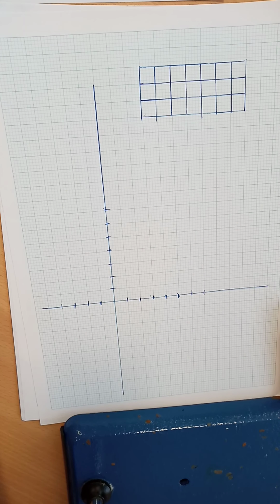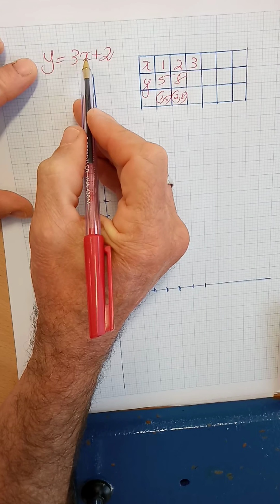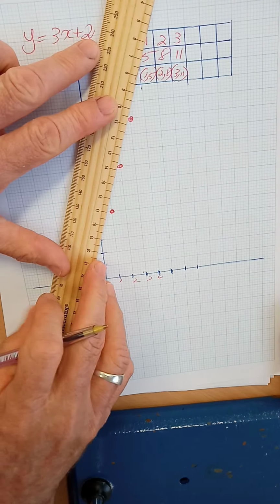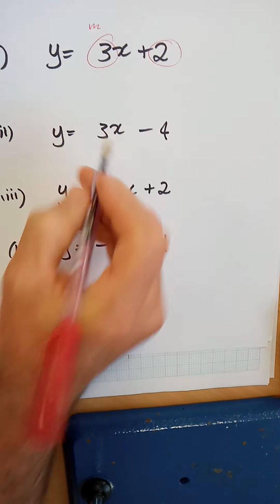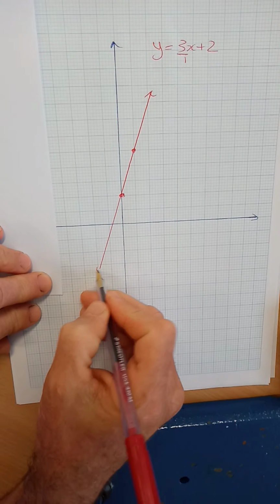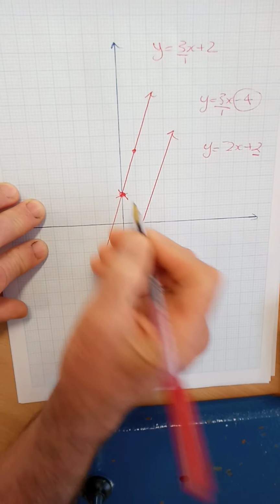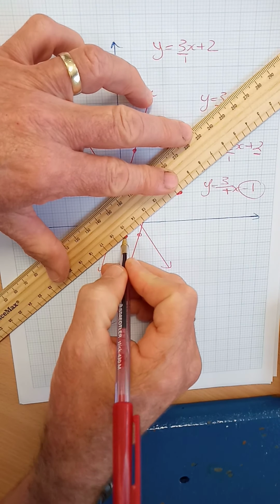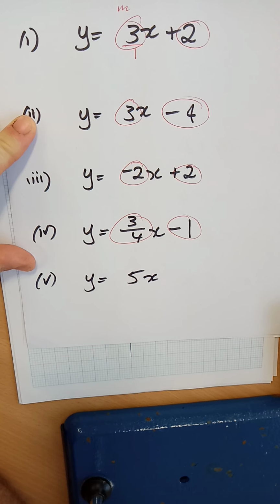Plotting linear graphs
Points and table , y=mx+c  , X and Y intercept methods